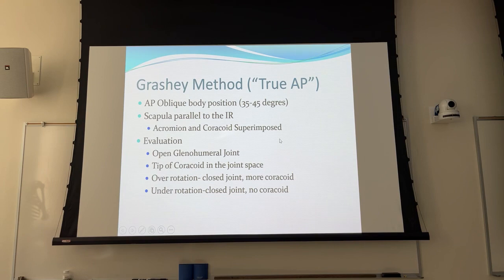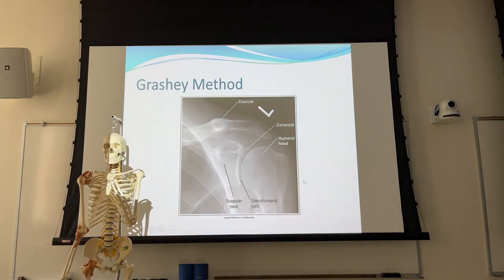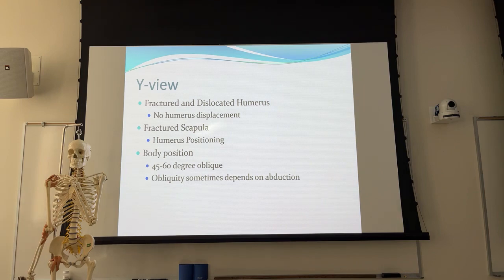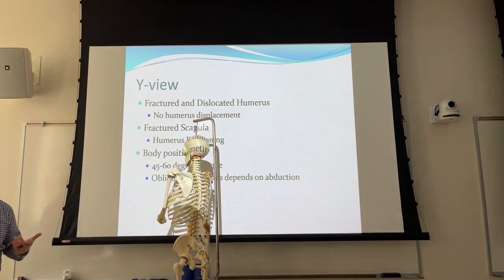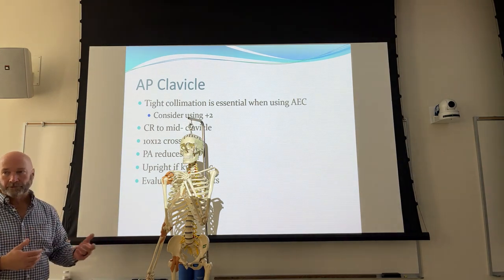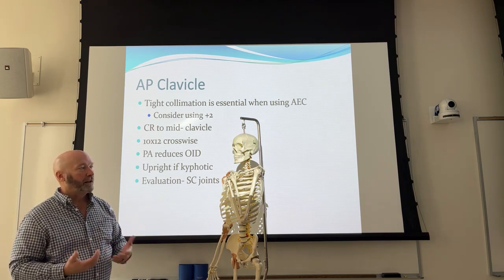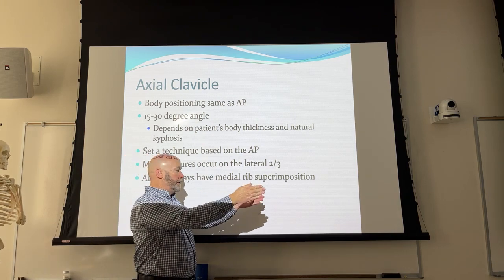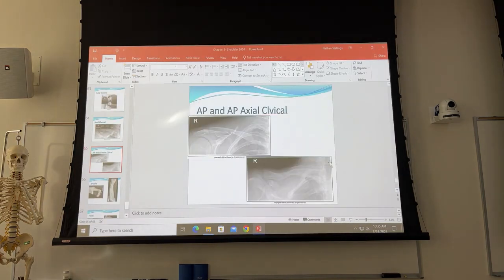Radiographic Image Critique of the shoulder, Grashey Method, Scapula, Clavicle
In this video:

Positioning and evaluation of the Grashey Method, Y view lateral scapula for shoulder dislocations, humerus fractures and scapular fractures, positioning and image evaluation of the AP and AP axial clavicle, some review prior to the upper extremity test.

Lecture from Martensen's Radiographic Image Analysis 5th edition